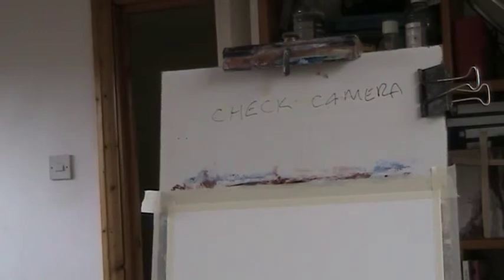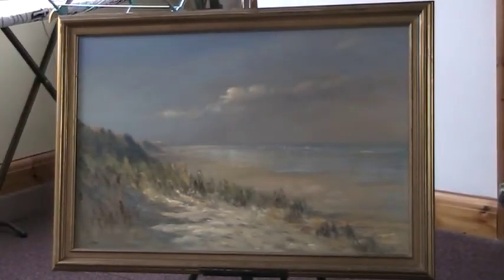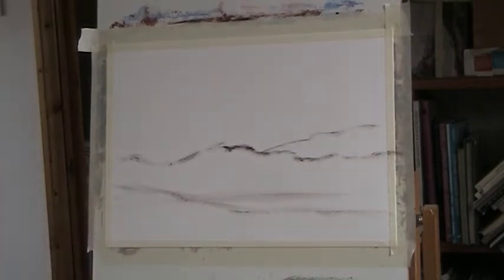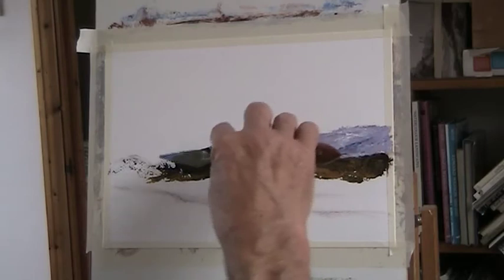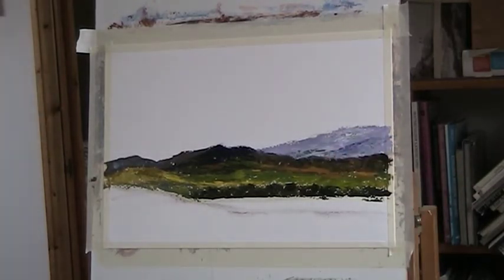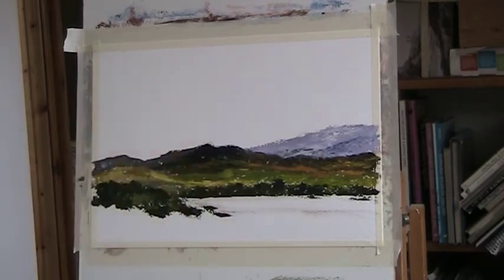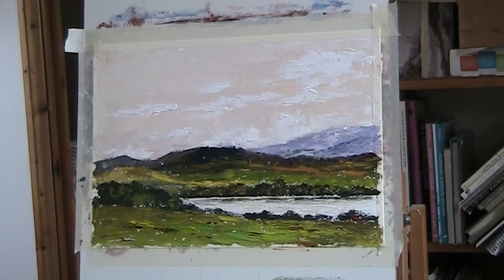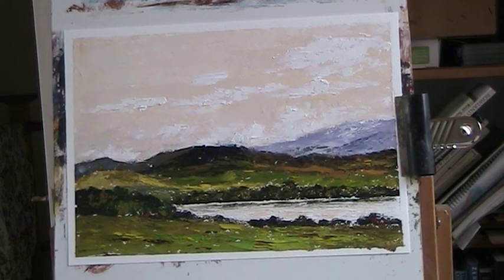How to paint a simple mountain scene with a knife and oils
This one is painted on unprimed watercolour paper and is an improvised Welsh mountain scene inspired by the work of Sir Kyffin Williams.